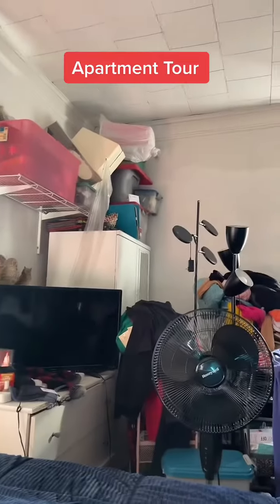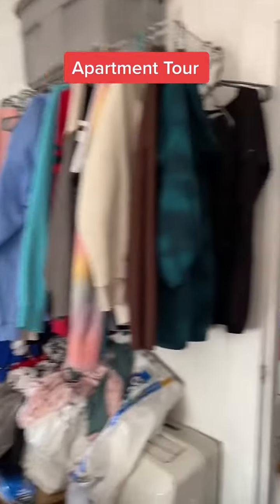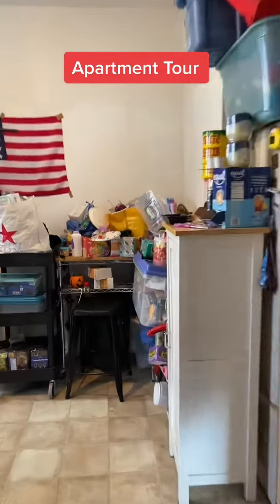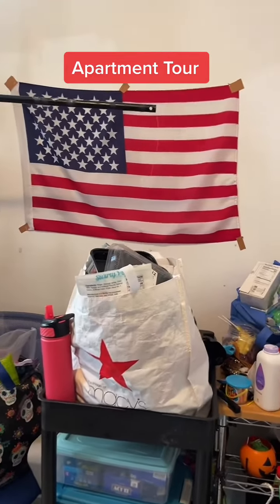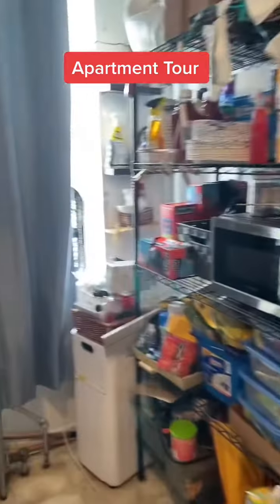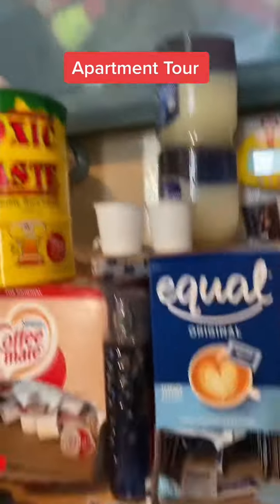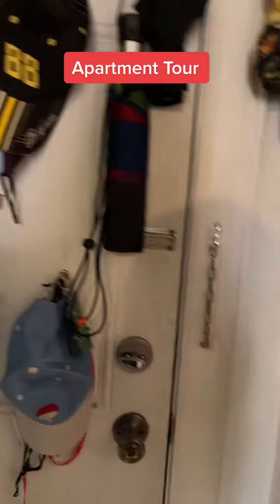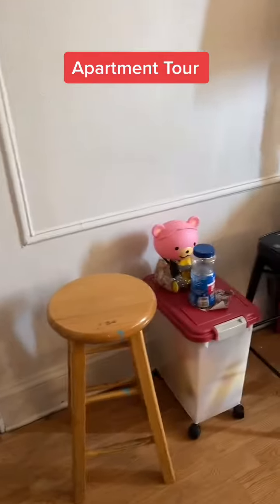ShortsApartmentTour LightUpYourShorts NYC Tour NYCApartment Tiny